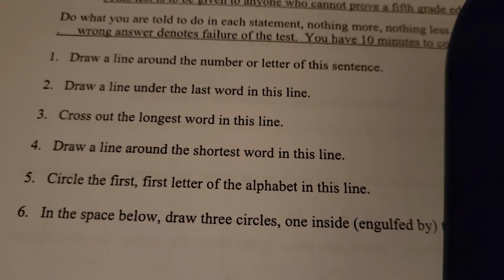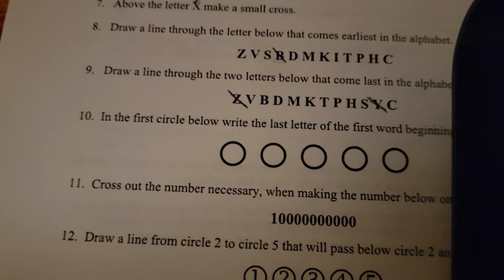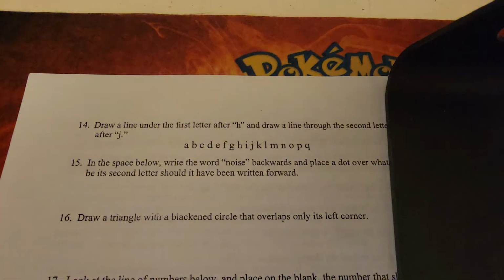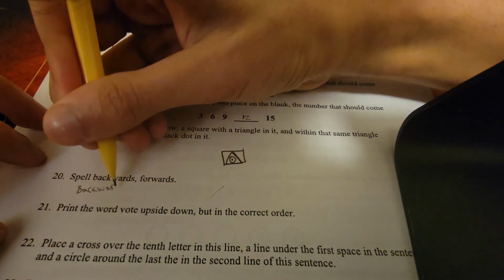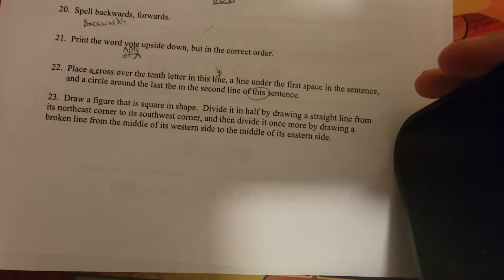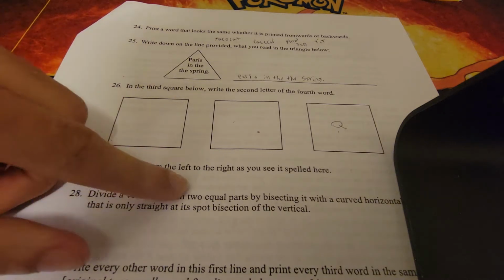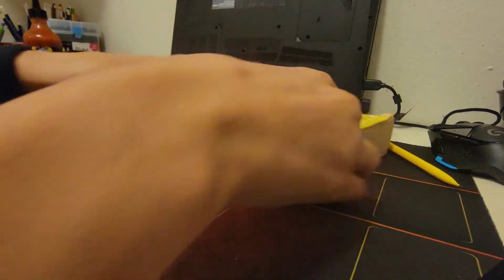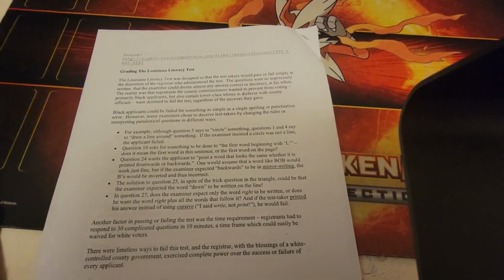louisiana literacy test